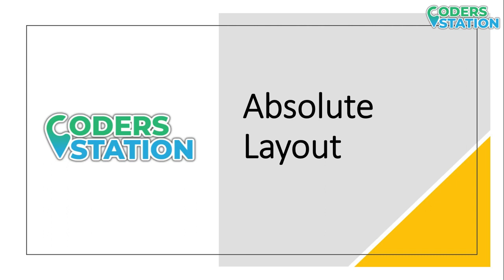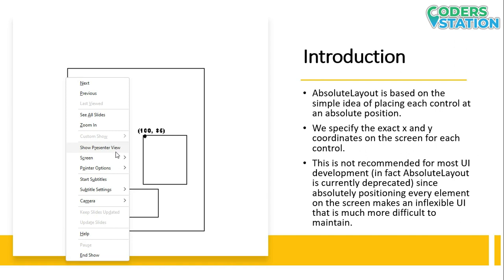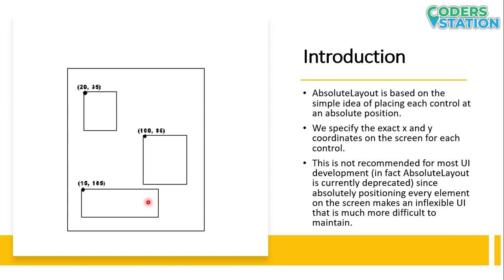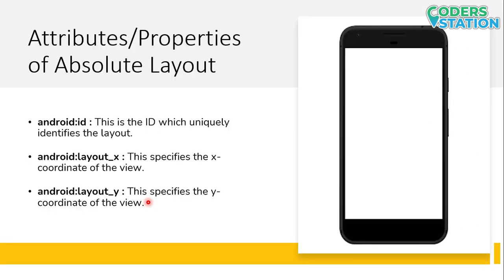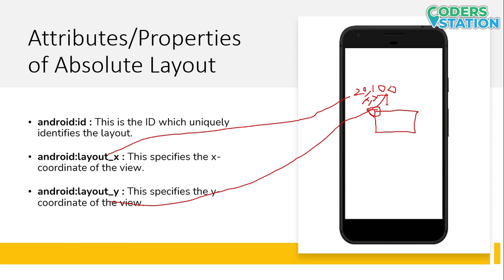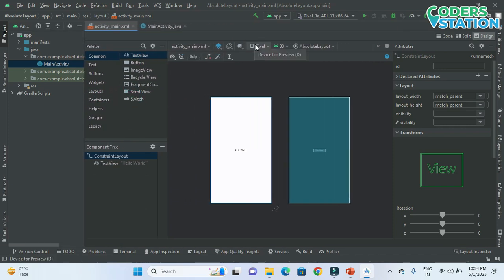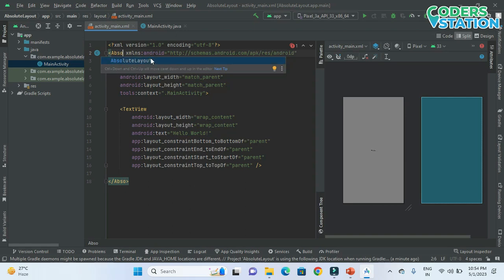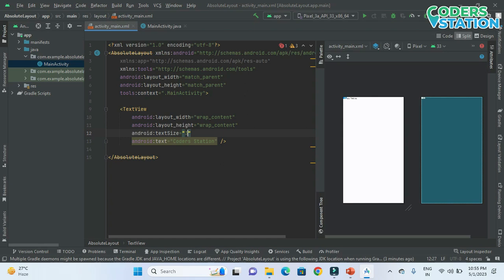📱How to use Absolute Layout in Android 📱 AbsoluteLayout in Android Studio 📱 AbsoluteLayout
📱How to use Absolute Layout in Android 📱 AbsoluteLayout in Android 📱 AbsoluteLayout

If you're interested to learn about How to use Absolute Layout in Android you can check out

The video is all about How to use Absolute Layout in Android   but also try to cover the following subject:
👉🏻 AbsoluteLayout in Android
👉🏻 What is Absolute Layout in Android
👉🏻 How to use absolute layout
👉🏻 Example on Absolute Layout

So you would like to know more about How to use Absolute Layout in Android, I did too and here's the result.
How to use Absolute Layout in Android intrigued me so I did some research and uploaded this to YT .

If you want to discover even more about absolutelayout in android I recommend you to have a look at our other videos

If you were searching for more information about absolutelayout in android or what is absolute layout in android did this video help?
Perhaps you would like to comment listed below and let me know what else I can assist you with or details on How to use Absolute Layout in Android.

Our channel has other similar video clips concerning layout in android studio example, what is linear layout in android and weight in linear layout android